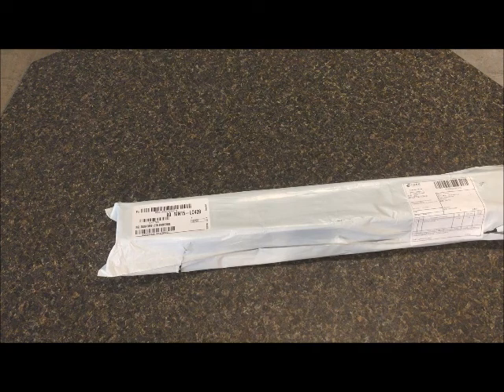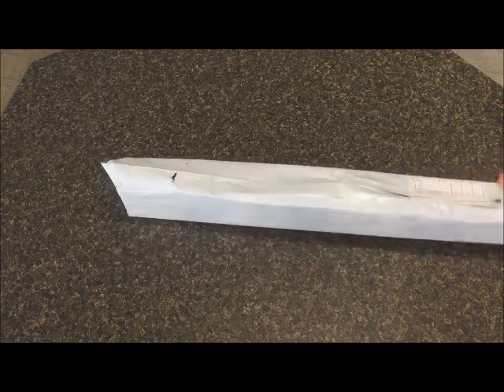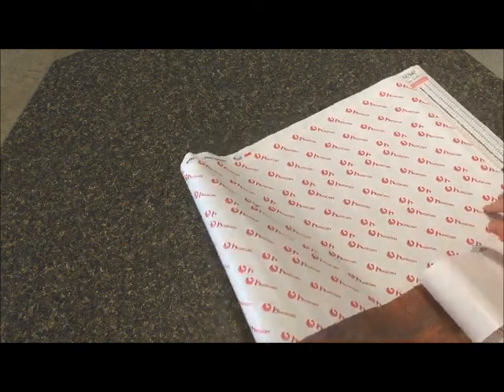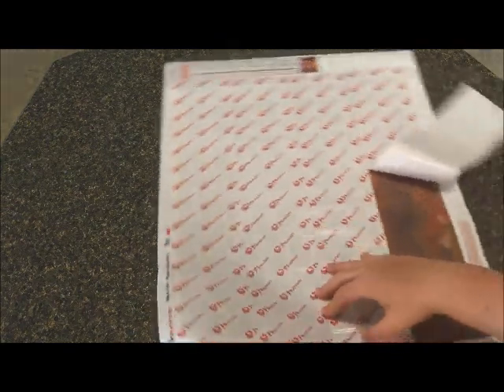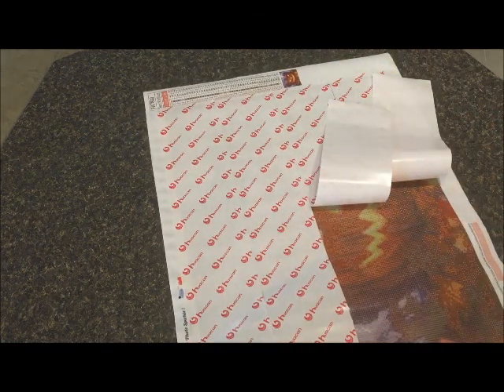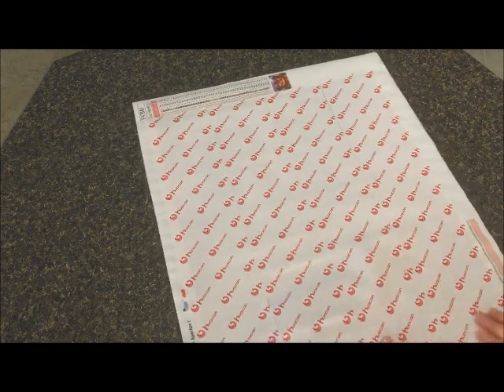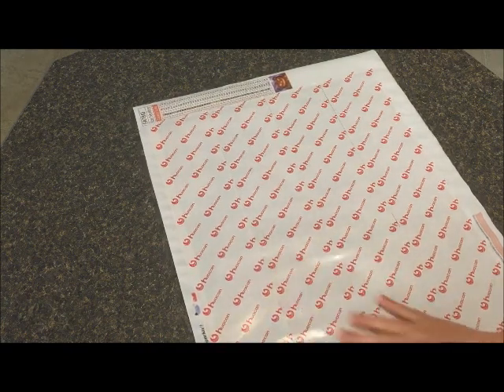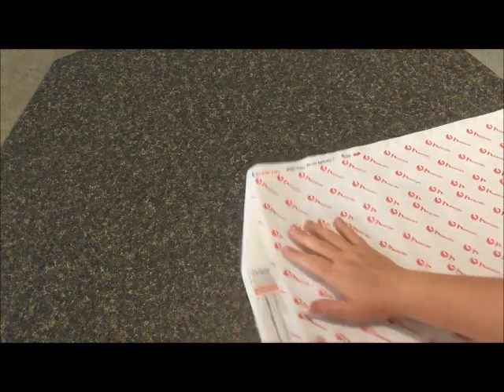HUACAN Diamond Painting Full Review: Communication, Shipping and Unboxing!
Part 1 of a series I am doing on Huacan Diamond Painting!  August 2020